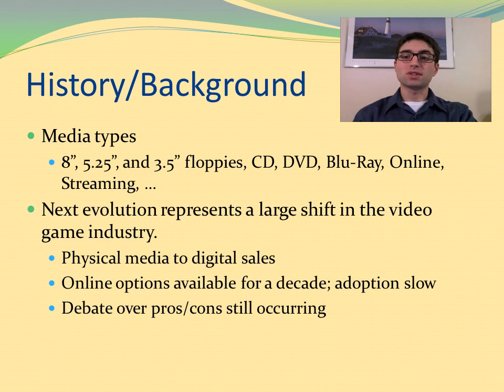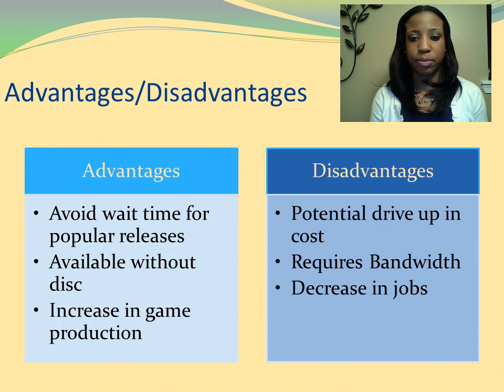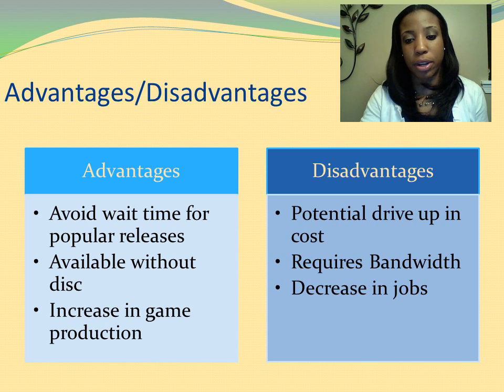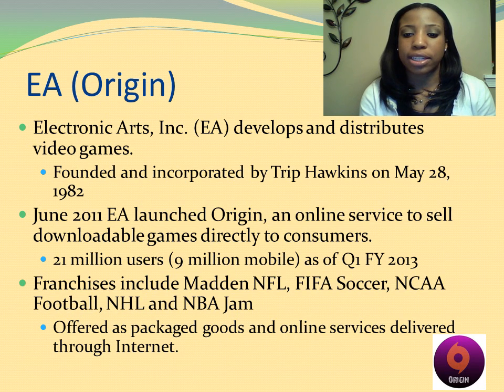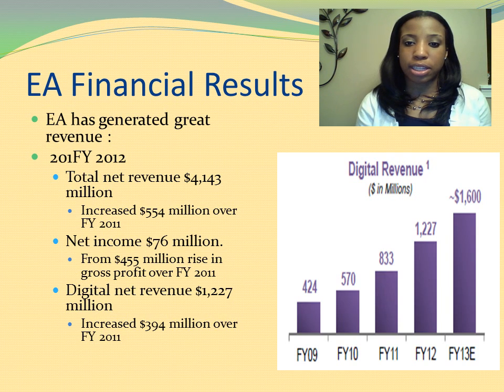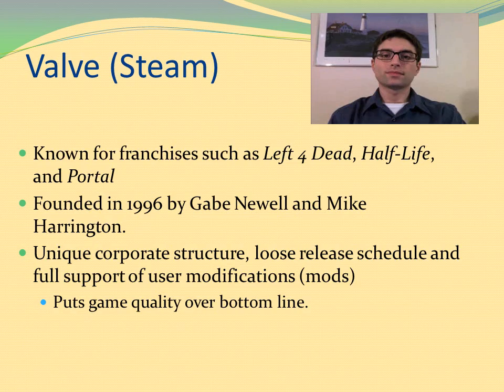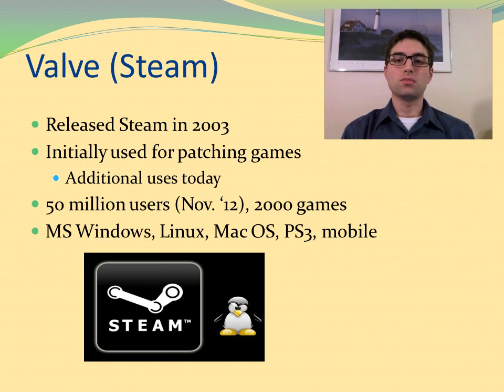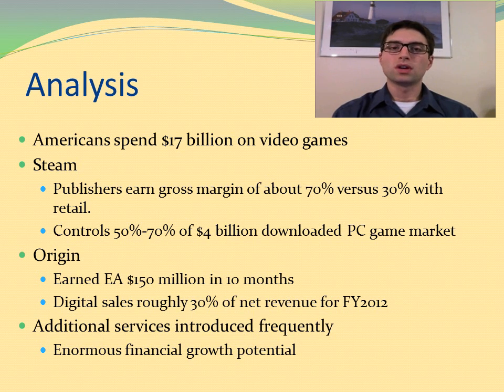EIN 5356: Cost Analysis